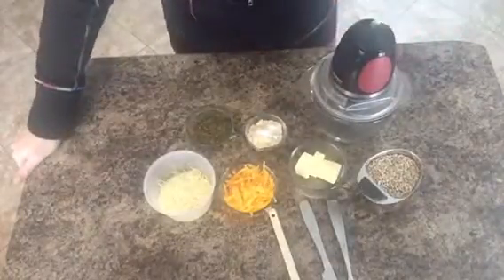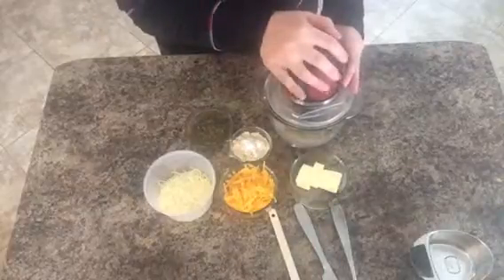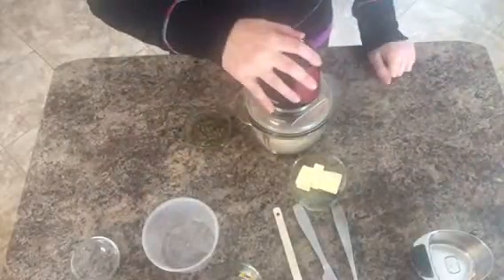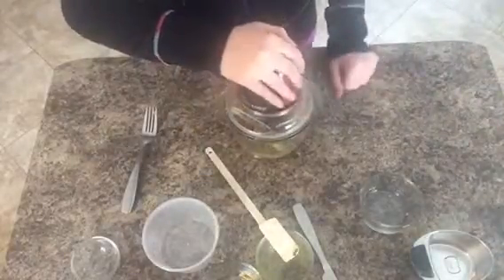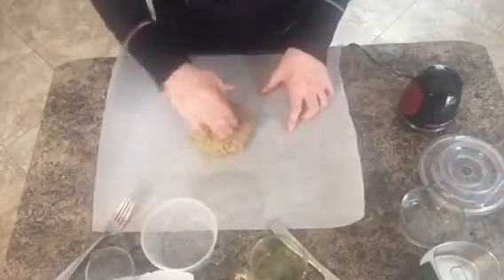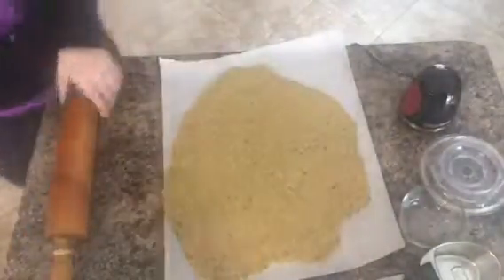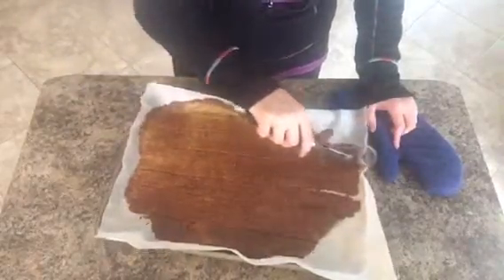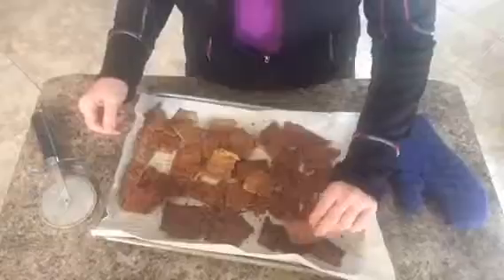Making Low Carb Pesto Crackers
Here is a video on how I make low carb pesto crackers.  I don't have a source for the original recipe but I know it didn't call for the pesto.  They taste great with just the cheese and no pesto as well.

1 cup sunflower seeds
2 T coconut flour
1/2 cup shredded cheese (cheddar or mozzarella are fine)
1/2 cup shredded Parmesan cheese
3 T cold butter
1/2 tsp baking powder
2 T Pesto

Mix all ingredients in food processor until a moist dough forms.
Pour on to parchment paper and form in to ball.  Top with another piece of parchment paper and roll out until even and about 1/8 in thick.  Score with pizza cutter and place parchment and crackers on cookie sheet.  Bake for 25 min.

We use these as a snack on our low carb diet together with a product called keto//os. You can find Keto//OS at  justpruvinit.com

low carb, pesto, cracker, keto, snack, pruvit, ketogenic, baking, cooking, demo,